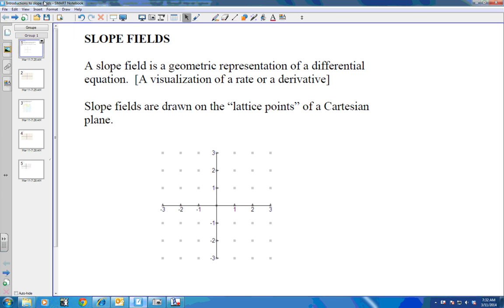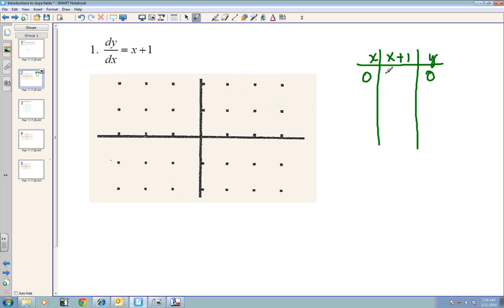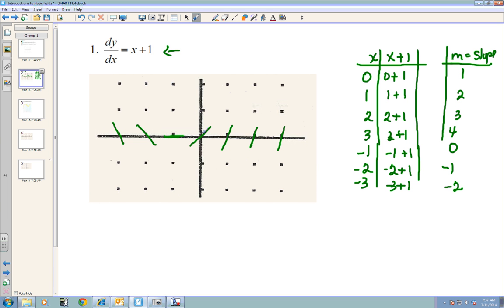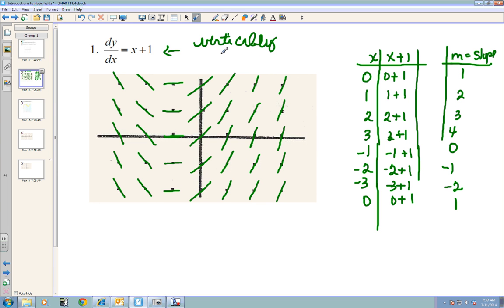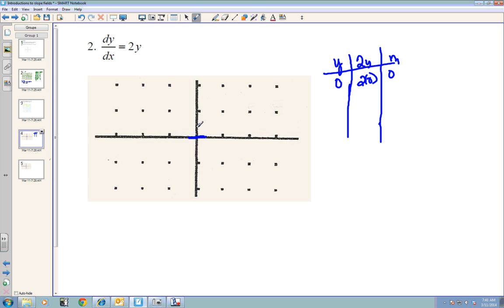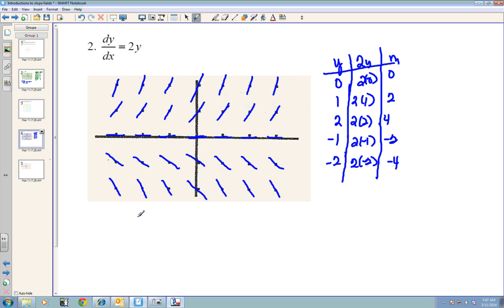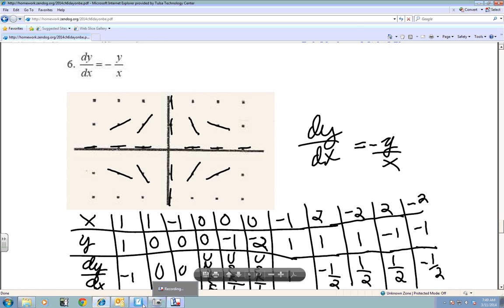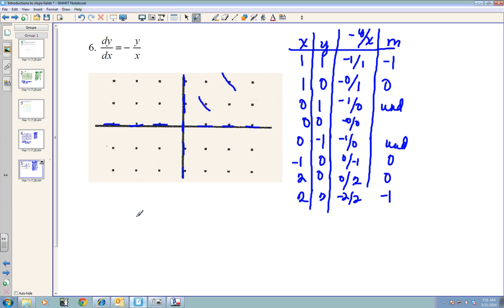Introduction to slope fields